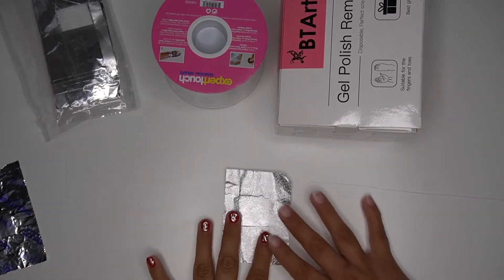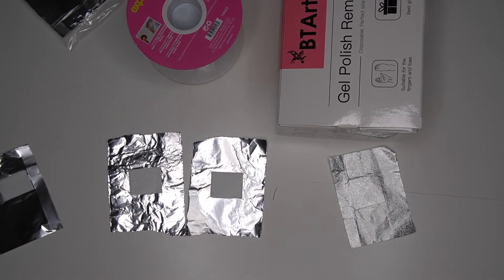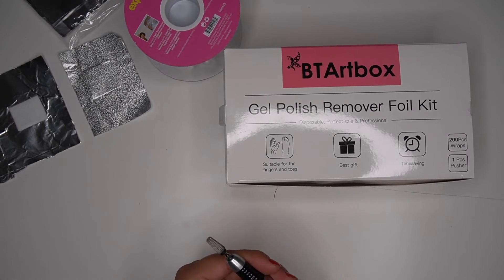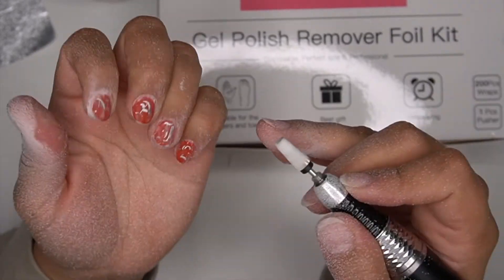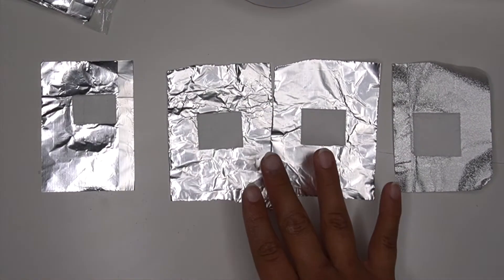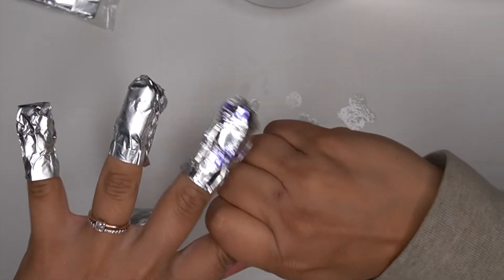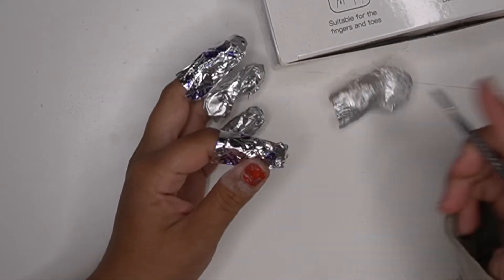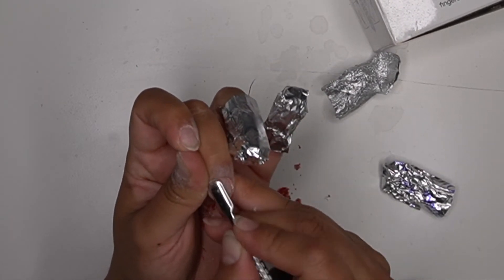SOAK OFF GELX, ACRYLIC, GEL! PRICE??? WHICH ONE TO BUY ??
LINK TREE IS LINKED DOWN BELOW TO HELP YOU FIND INSTAGRAM, FACEBOOK, AMAZON STOREFRONT .ECT

amazon $12.99

BTArtbox $18.97

MONTAGE CODE : LORENA10
NAILADDICTLA CODE: LORENA
ARKON MOUNTS  CODE: LORENAAGUIRRE
OPULENCENAILCO: LORENAAGUIRRE
MADAM GLAM : LORENA30_1